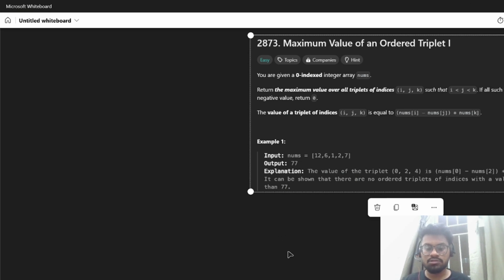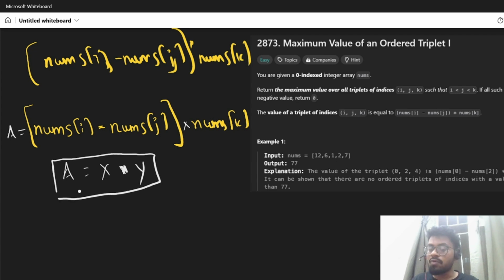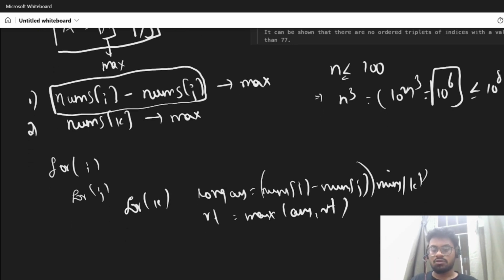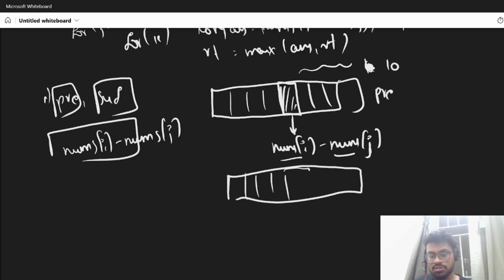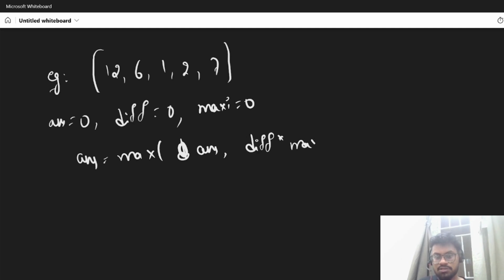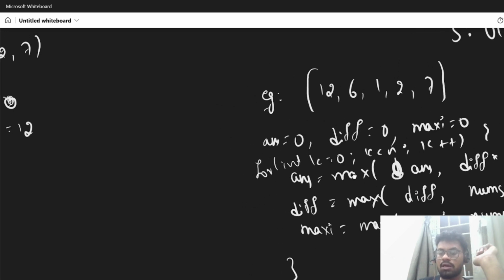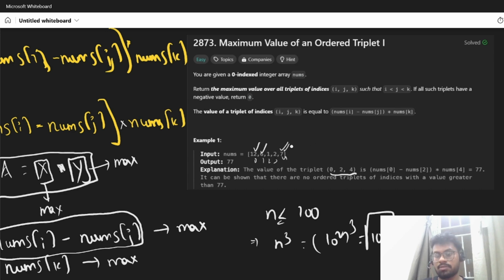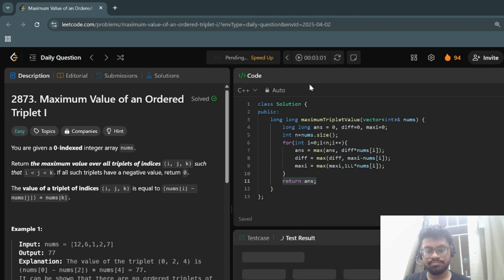Leetcode-2873. Maximum Value of an Ordered Triplet I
Leetcode Problem of the day: Maximum Value of an Ordered Triplet I